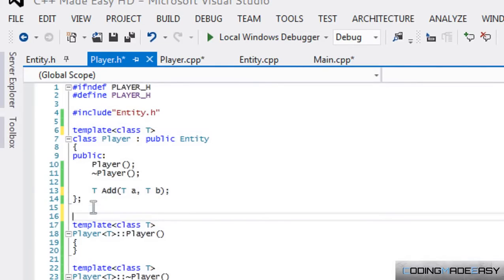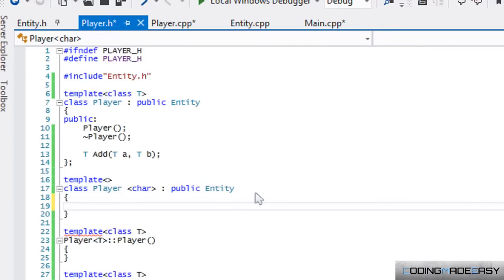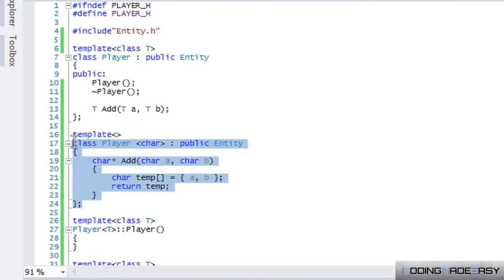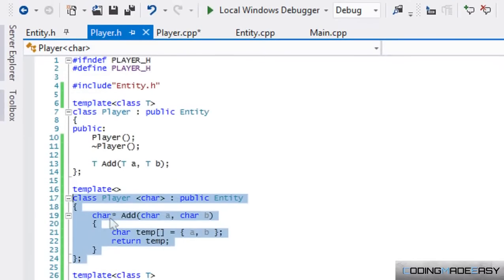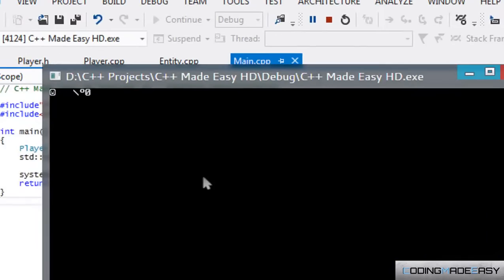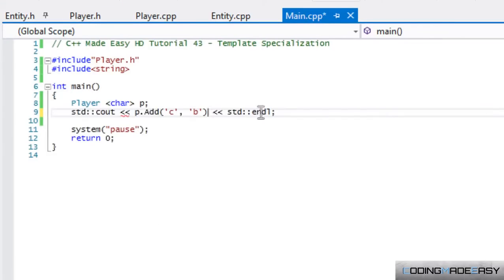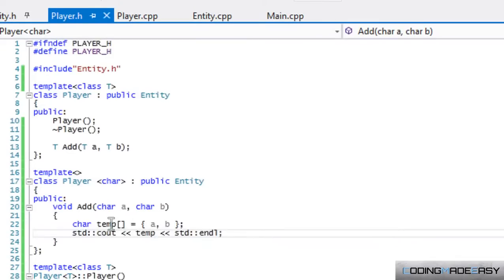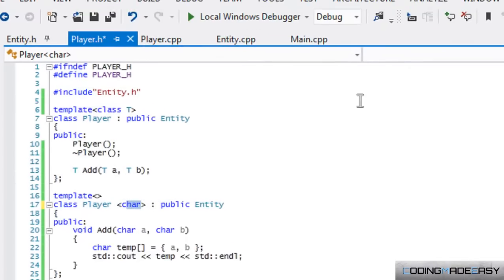C++ Made Easy HD Tutorial 43 - Template Specialization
In the c++ language we can make special variations of classes to handle specific datatypes using templates. I will show you how to easily do so in this tutorial. Hope you enjoy :).